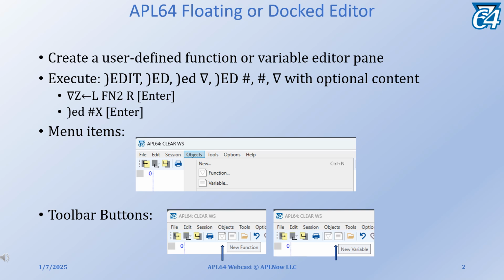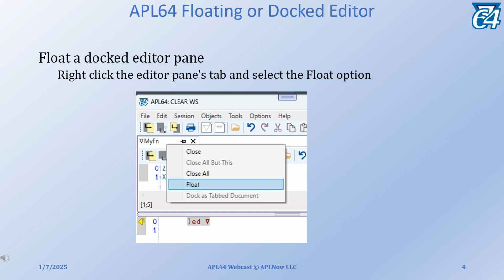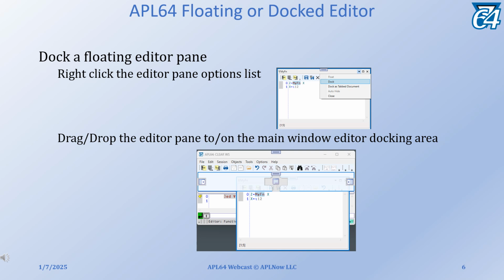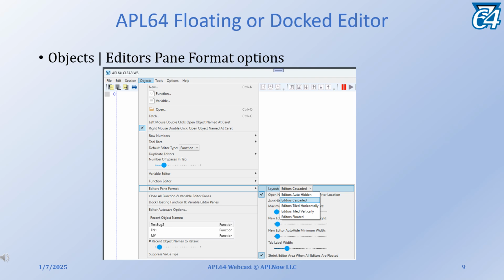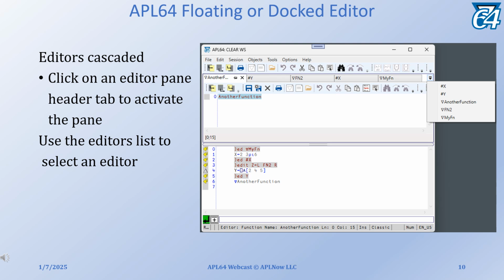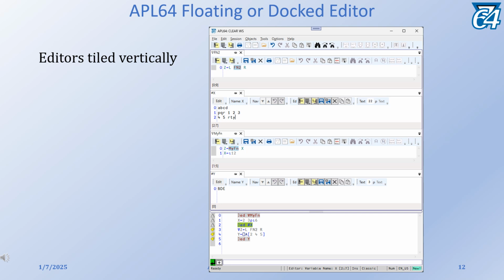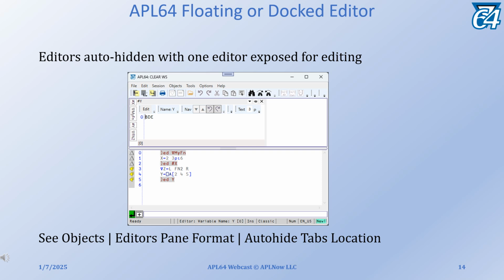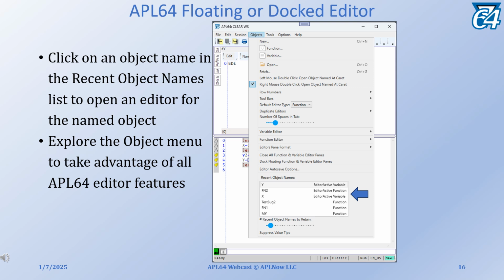Floating Or Docked Editor Pane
Explore the options to float variable and function editor panes horizontally or vertically.